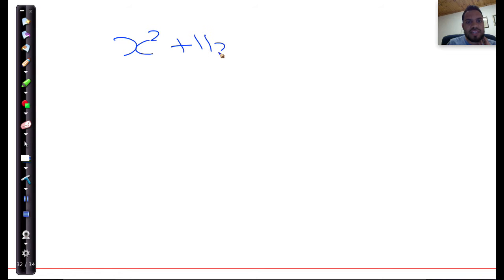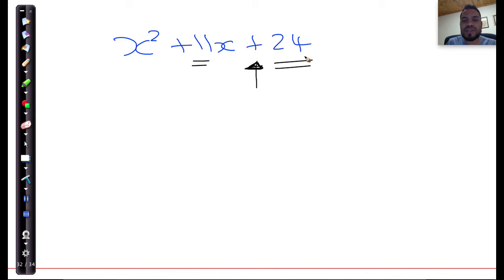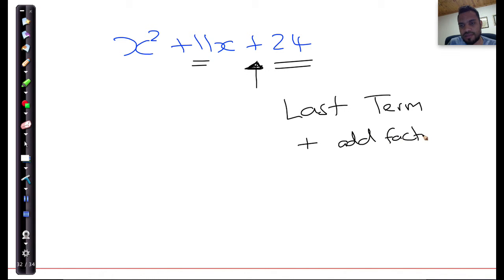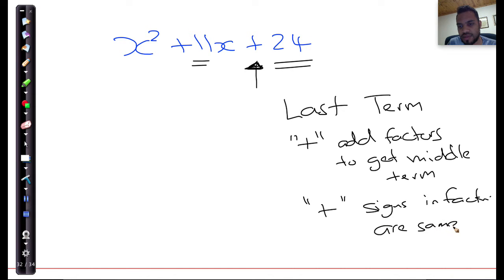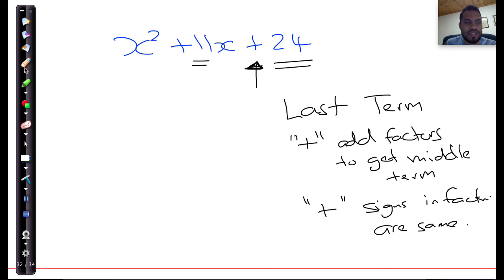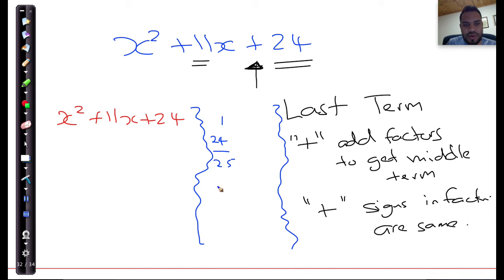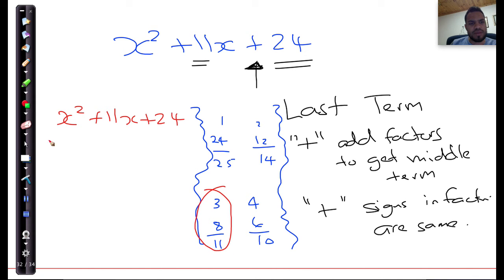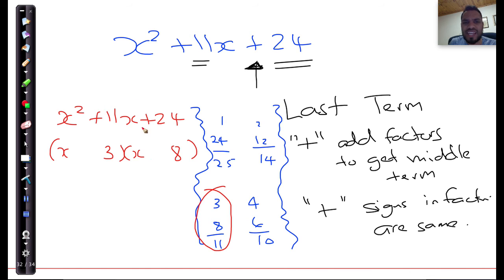12 Factoring trinomials example 2